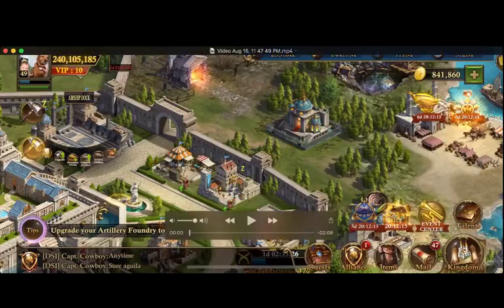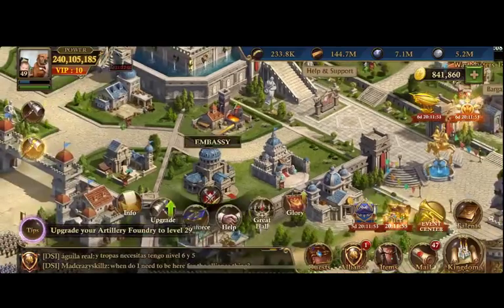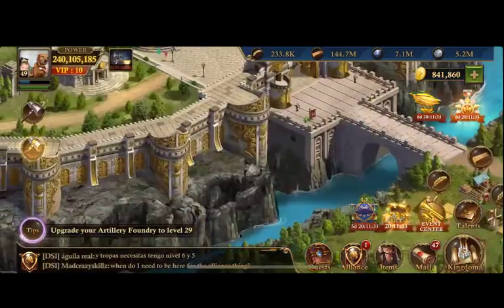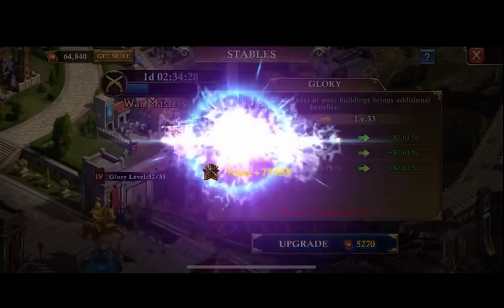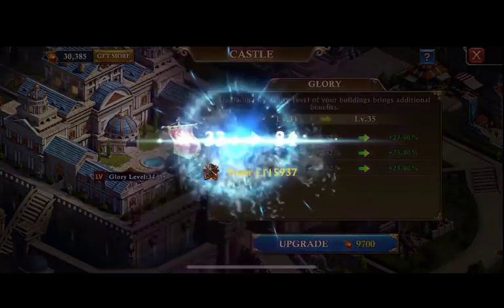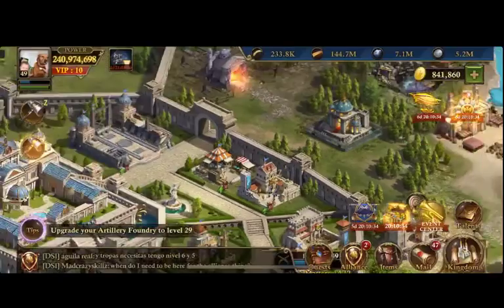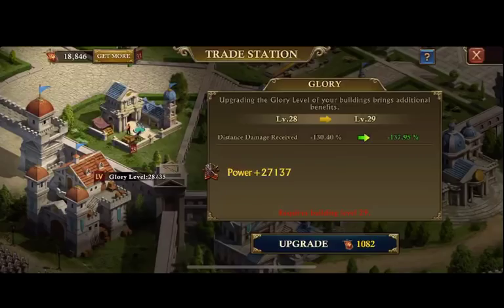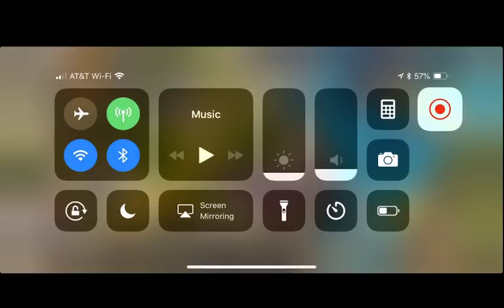75 Thousand Glory Banners spent!!!